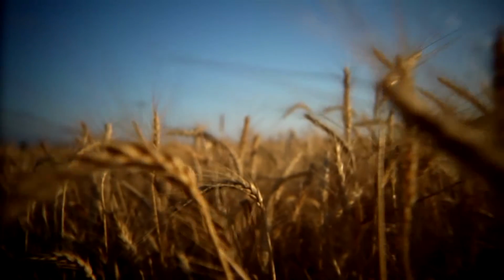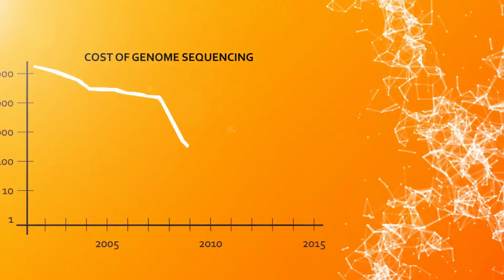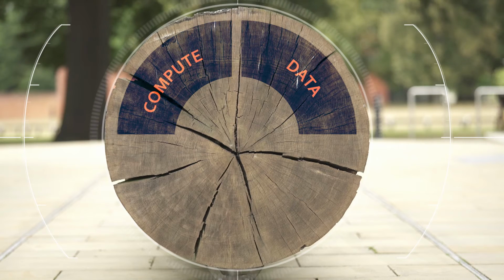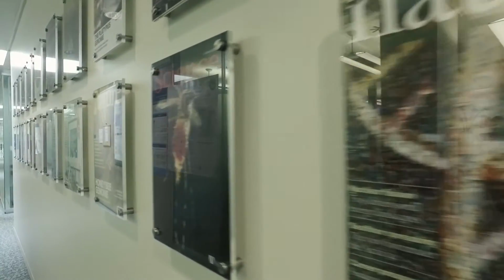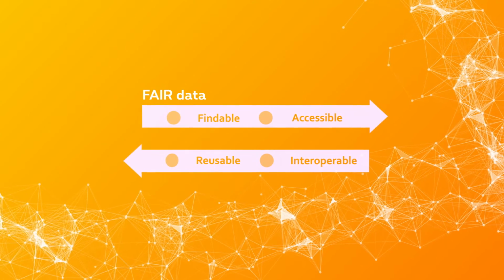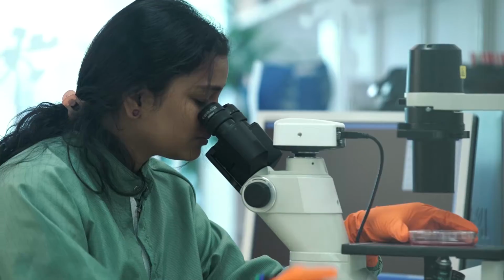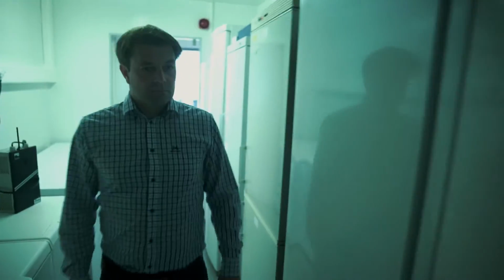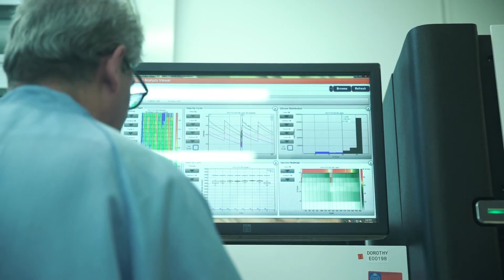ELIXIR - distributed infrastructure for biological data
ELIXIR unites Europe’s leading life science organisations in managing and safeguarding the increasing volume of data being generated by publicly funded research.